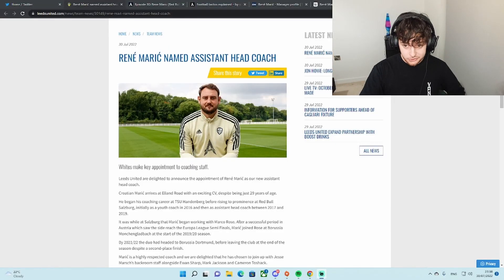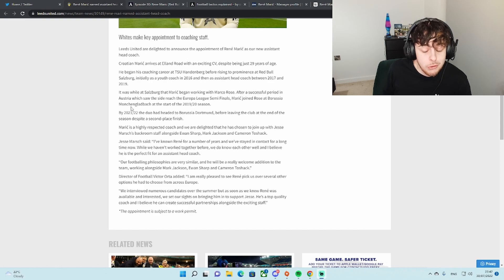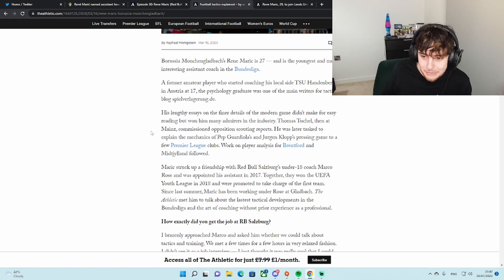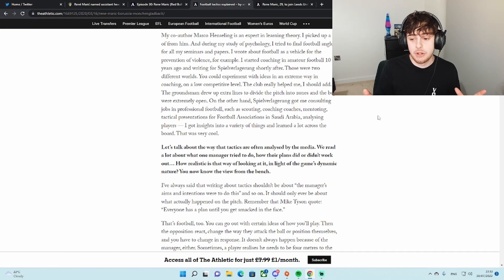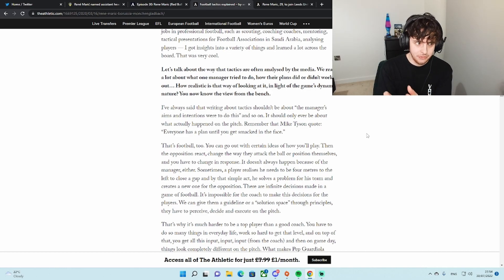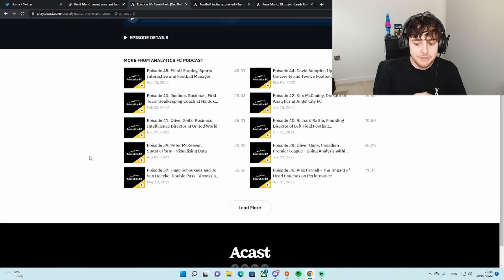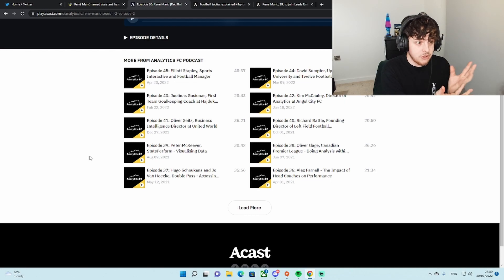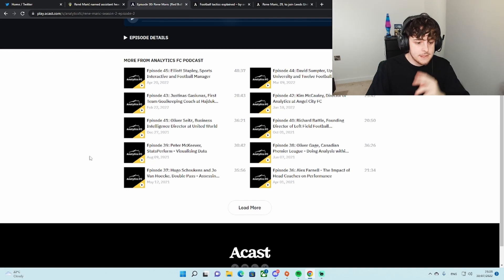LEEDS UNITED WIN RACE FOR YOUNG GENIUS COACH !!!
amazing news! Leeds United signed Rene Maric to be back up to Jesse Marsch. who is he? let's find out.